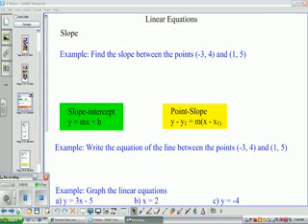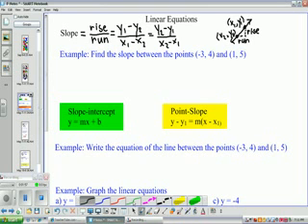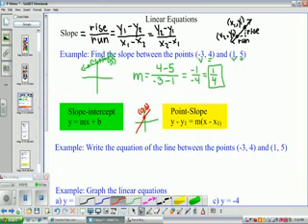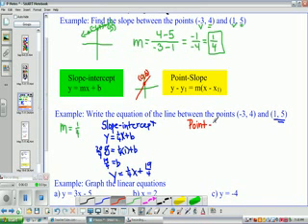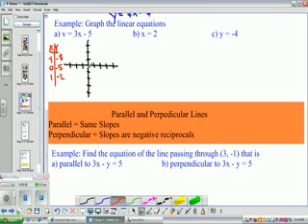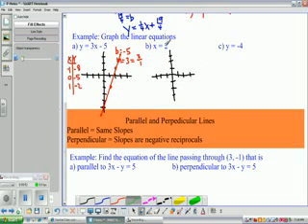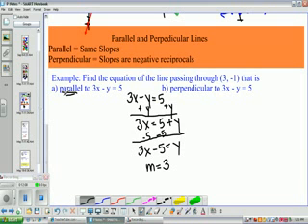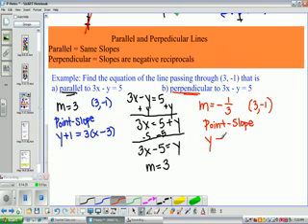P4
Linear Equations